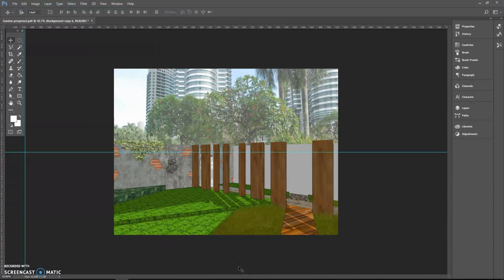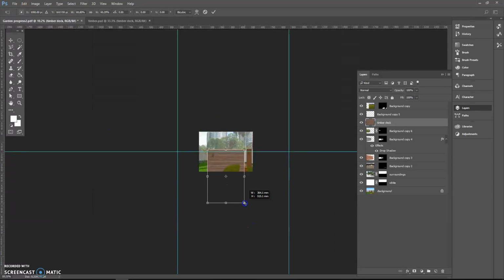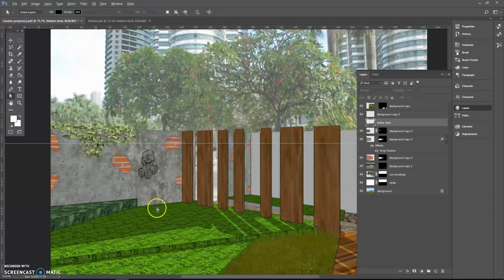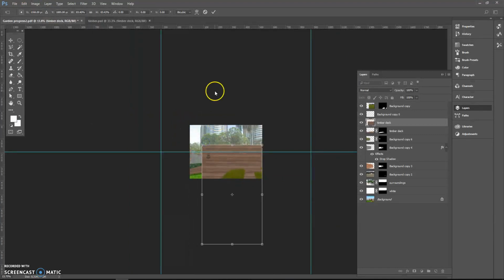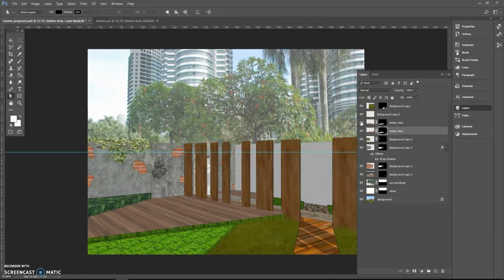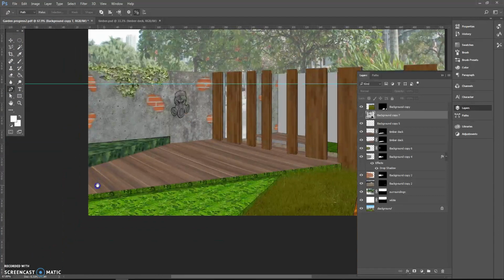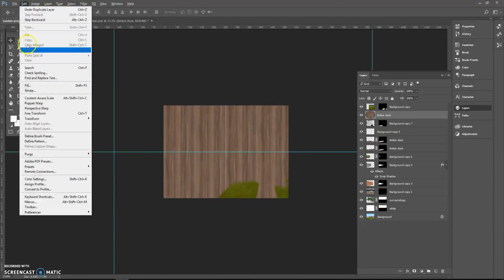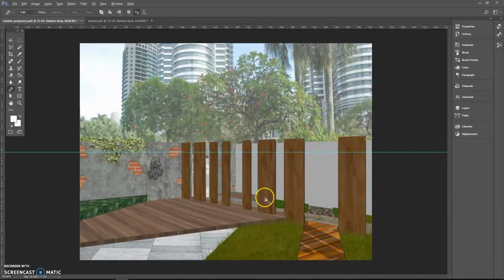LDC2 - Photoshop - Adding Flooring